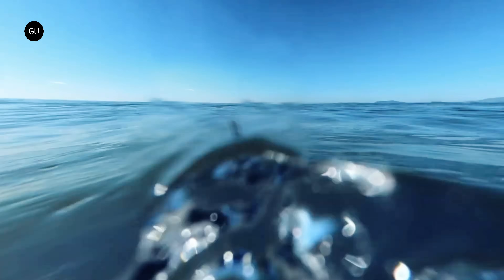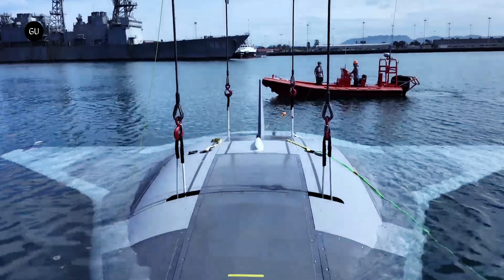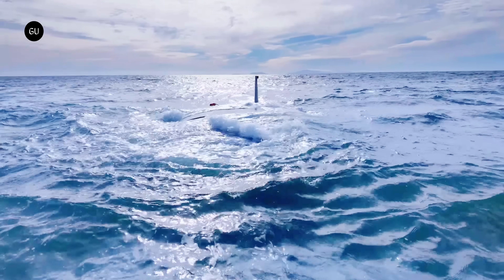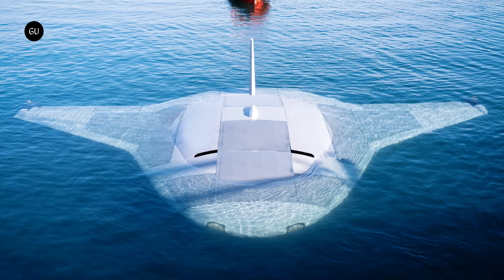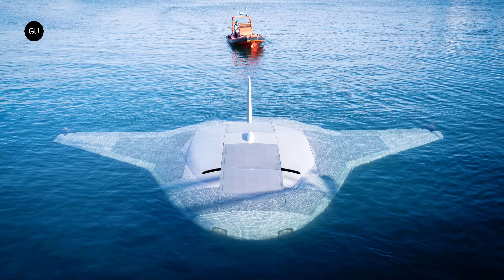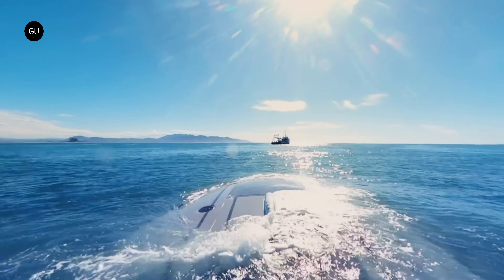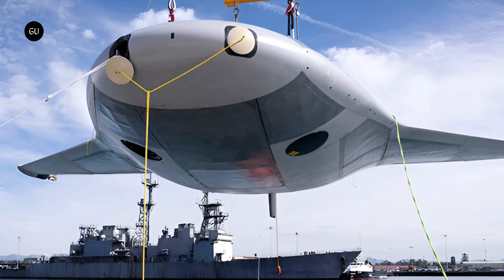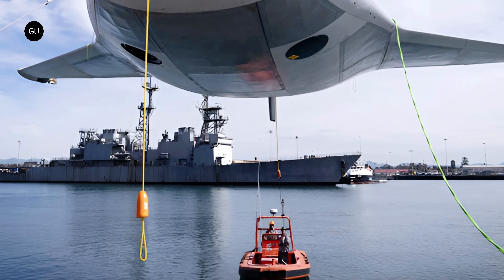Northrop’s Autonomous 'Manta Ray' Drone Completes In-Water Test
Northrop Grumman’s Manta Ray uncrewed underwater vehicle prototype has completed in-water testing off the California coast.

The two month test included submerged operations using all the vehicle’s modes of propulsion and steering, buoyancy, propellers and control surfaces.